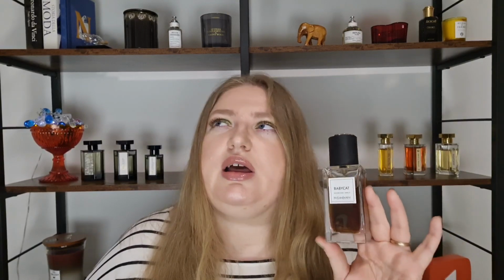IS HYPE REAL? REVIEWING SUPER HYPED NICHE FRAGRANCES! (ENG)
Hi guys!  I hope you will enjoy this video!

On my lips: Nars Velvet Lip Glide Xenon
On my nails: Essie Win Me Over

0:00 Intro
01:30 YSL Babycat
05:12 Gris Dior
07:48 BDK Gris Charnel
10:00 Kilian Angel's Share
16:00 Parfum De Marly Delina
17:17 Parfum De Marly Safanad
19:55 Nobile 1942 La Danza Delle Libellule
21:10 Nobile 1942 Levante
24:00 Maison Francis Kurkdjian Baccarat Rouge 540
25:35 Maison Francis Kurkdjian Amyris Femme